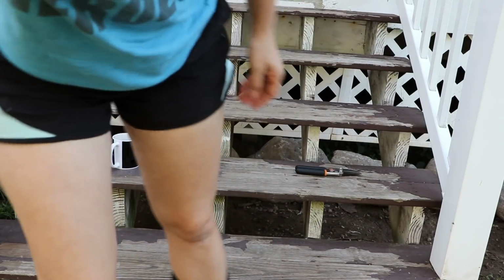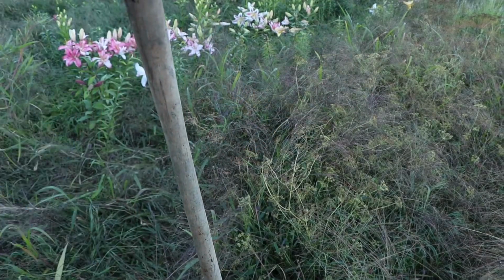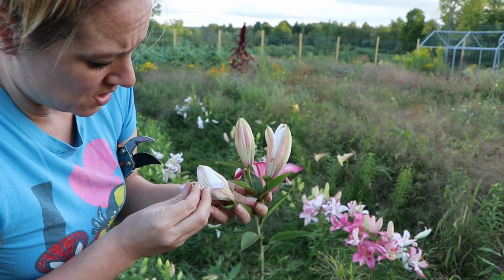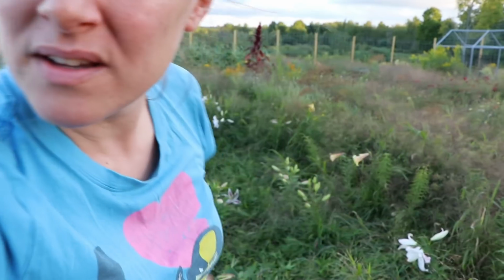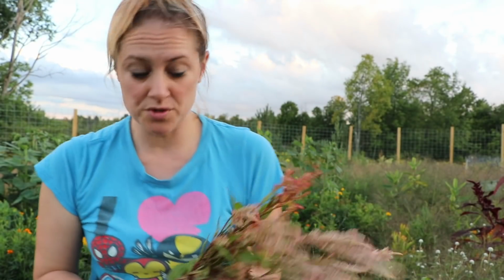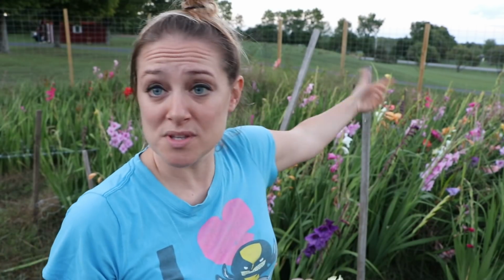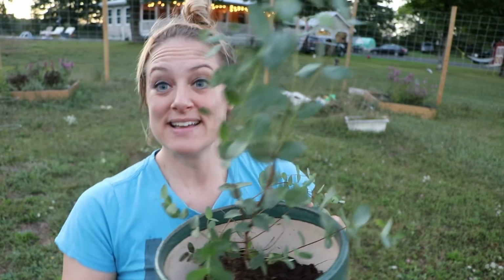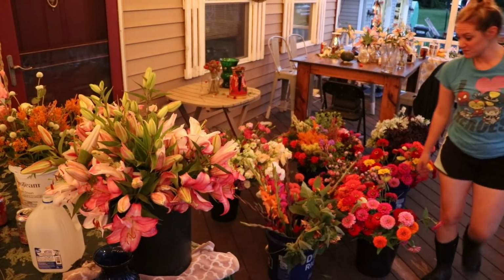Prepping for the FINAL Bouquet Bar of the Season : Trip to Gina's! : Potting up Eucalyptus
Hi Flower Friends! Today I'm harvesting for my BIGGEST and FINAL bouquet bar of the season. I have so much! I also was able to visit my Flower Friend GINA! Her flowers are so amazing and I was able to harvest with her and bring home some blooms. Today I also dug up and potted my eucalyptus that I started from seen to store inside for the winter.

My Grow Lights

My shelves